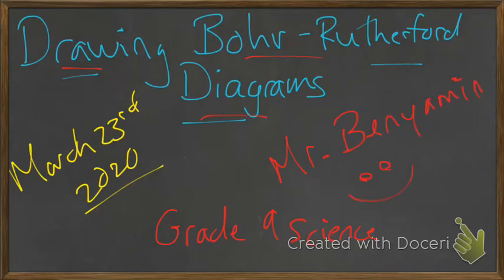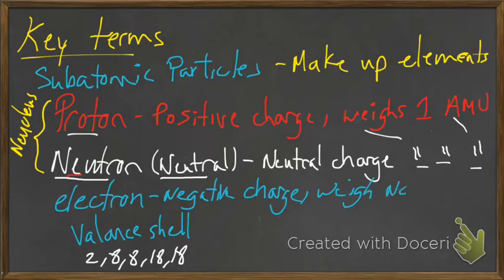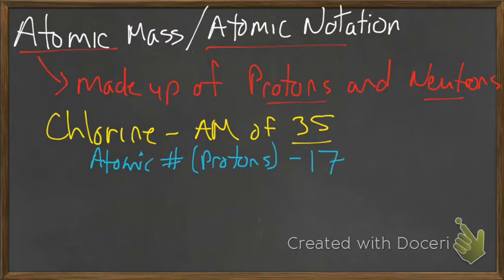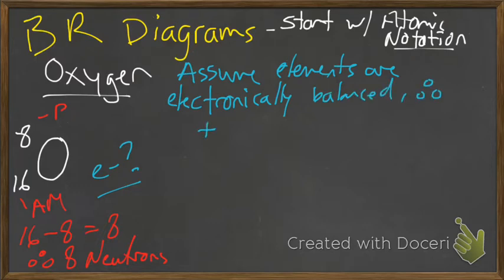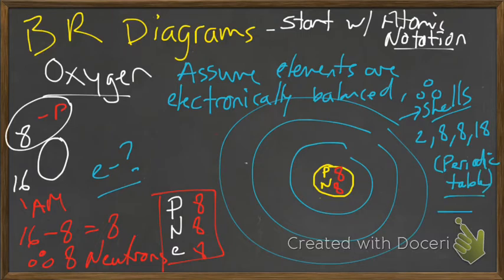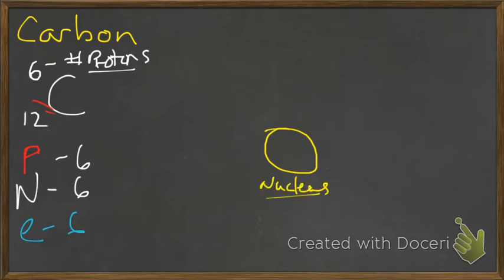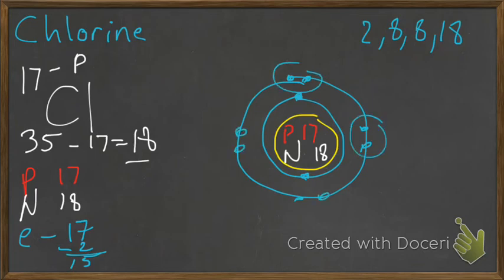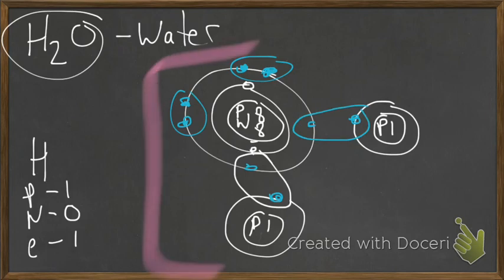Drawing Bohr Rutherford Diagrams